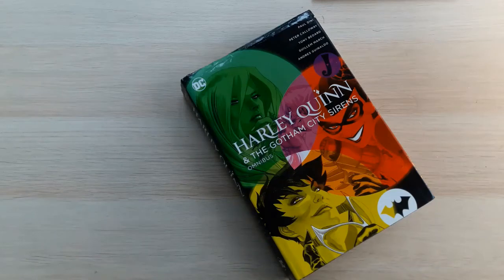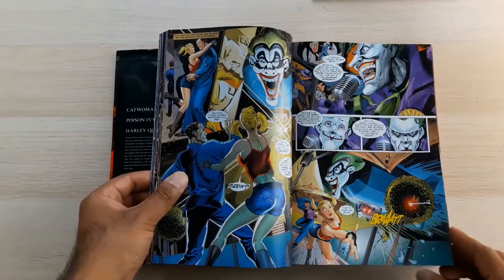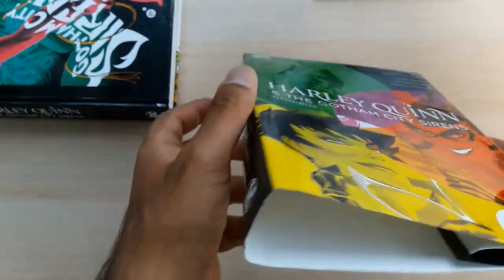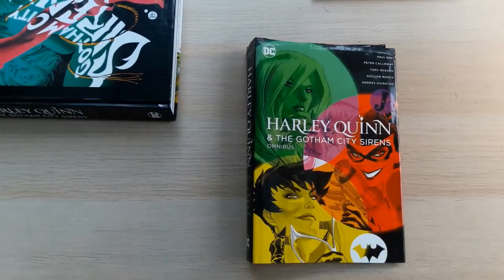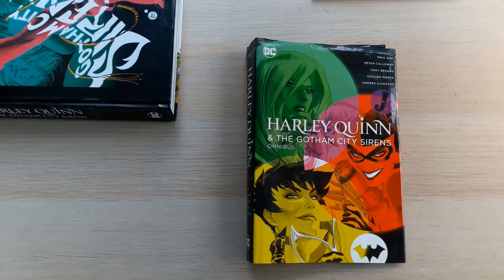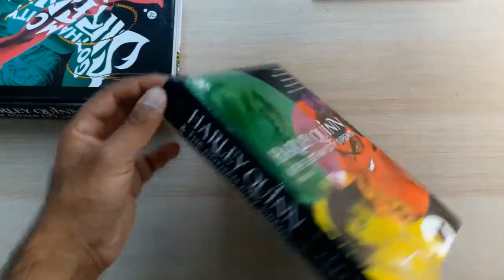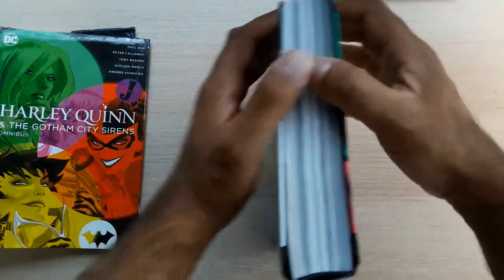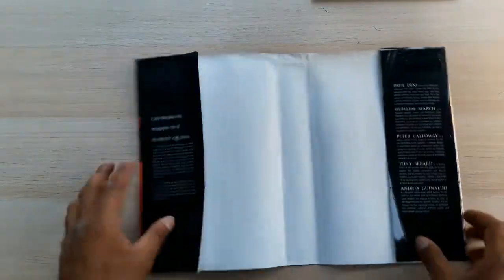Gotham City Sirens - Omnibus Repair - Vid 1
Vid 01 - The first of three videos going through a repair I did to an omnibus with a damaged dustjacket and shoddy spine.